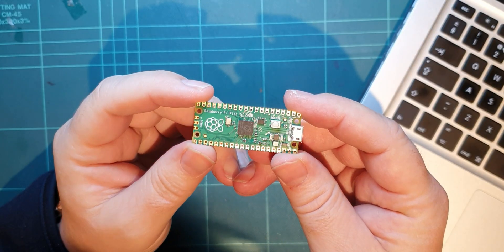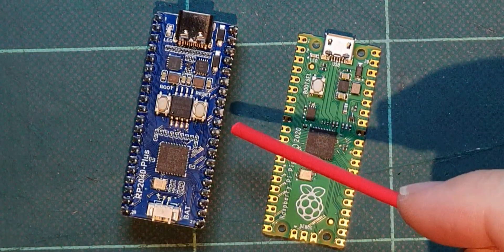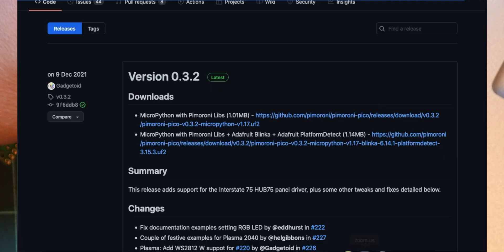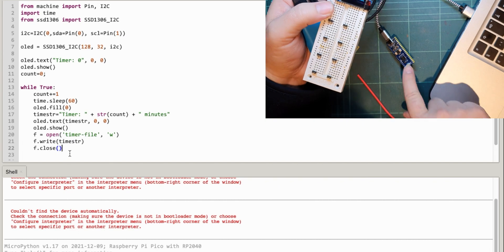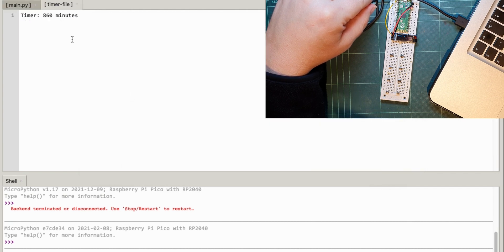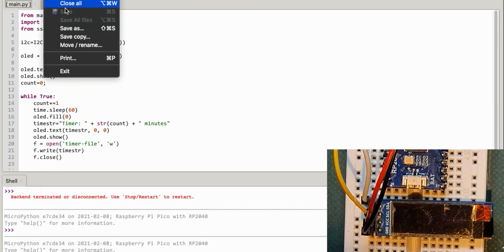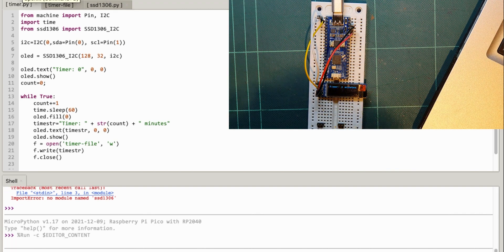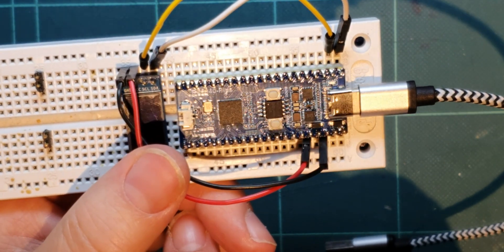RP2040 plus ! A new Pi Pico? First Looks at the Waveshare RP2040 Plus board.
SpiderMaf gets his hands on a new RP2040 based board.  First looks at the RP2040 Plus and comparison with the Raspberry Pi Pico.

Cant call it a box opening.  No Box!